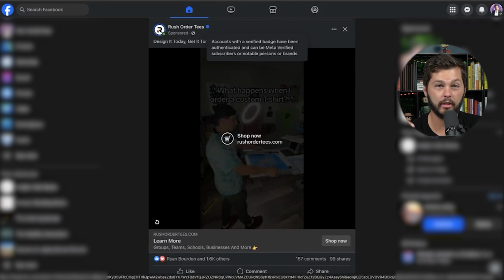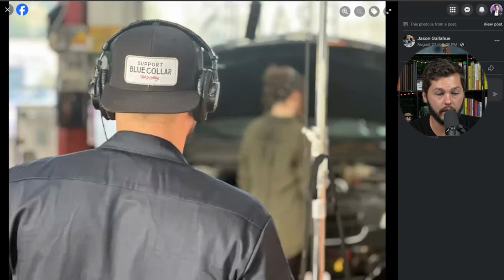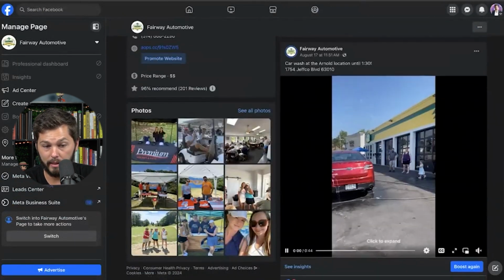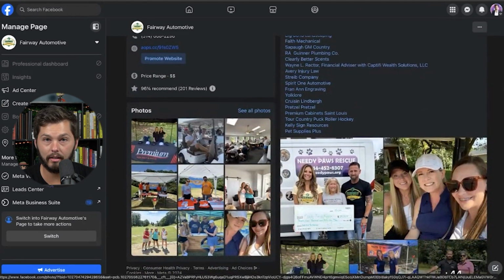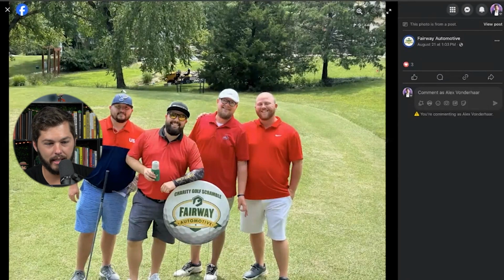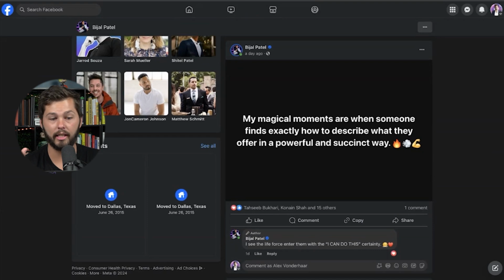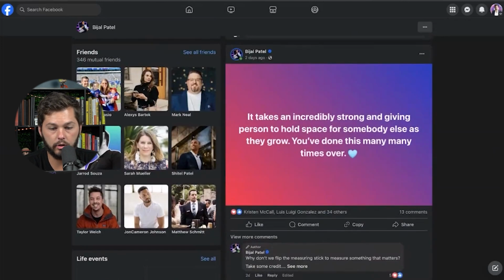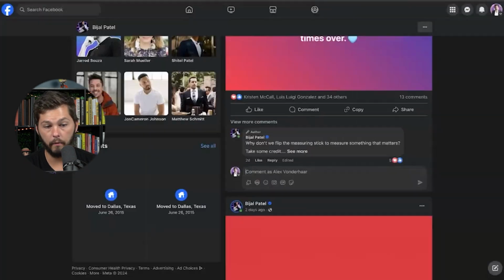How Facebook Influences Your Buying Decisions with Neuromarketing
If you’re looking to understand how Meta (Facebook/Instagram) uses Neuromarketing to keep you engaged, influence your decisions, and even control content visibility, this video is a must-watch
We dive into the techniques Meta uses to enhance user experience and boost engagement, and how you can leverage these strategies for your own business growth. From visual layouts to dopamine-driven notifications, learn how to apply these principles to scale your brand and increase conversions

Timestamps:
0:00 - Introduction to How Meta Uses Neuromarketing for User Retention
0:54 - Visual Layout Techniques: Capital F and Z Formations
3:09 - Understanding Dopamine Triggers and Notifications
4:15 - Meta's Shift to TikTok-Style Content and Engagement Strategies
6:43 - Real-Life Example: Leveraging Meta for Business Growth
10:25 - How Personal Brands Can Use Meta & Neuromarketing
16:22 - Censorship Concerns: Meta’s Approach to Content Control
17:35 - Diversifying Beyond Meta: Protecting Your Brand from Censorship Risks
20:34 - What is Neuromarketing?